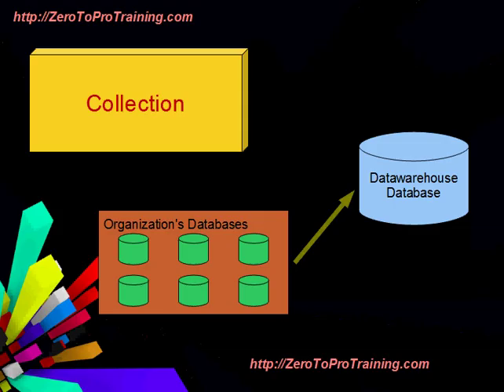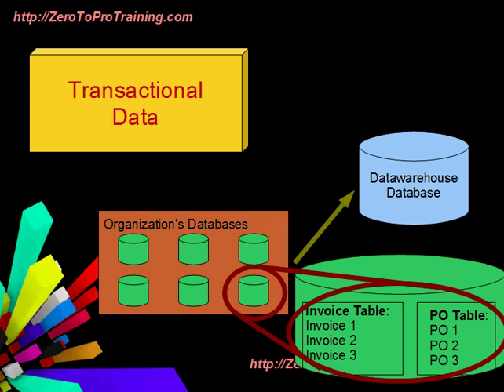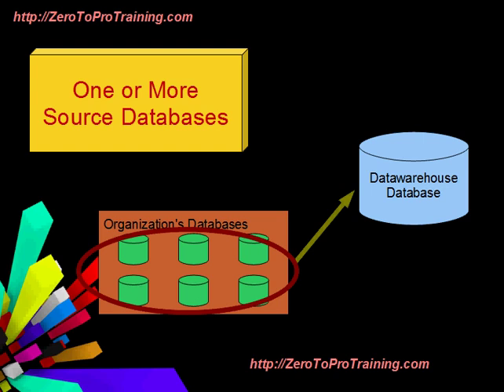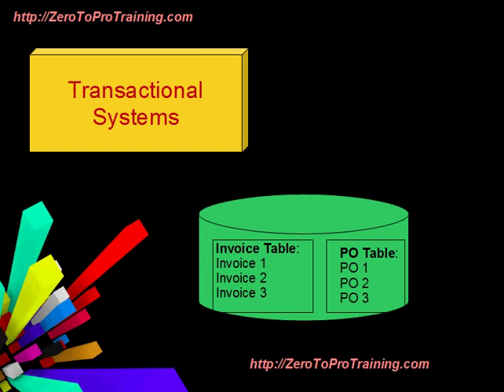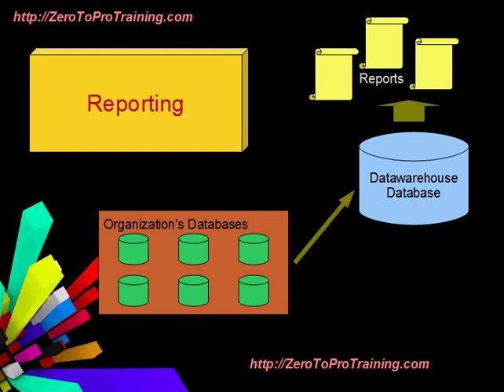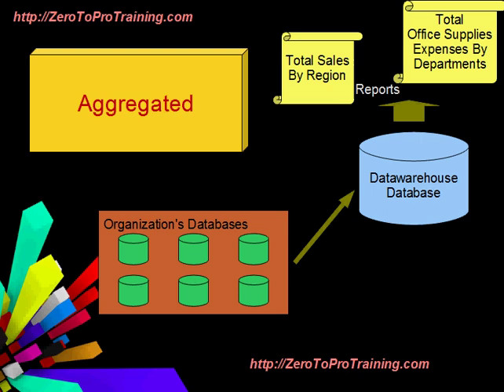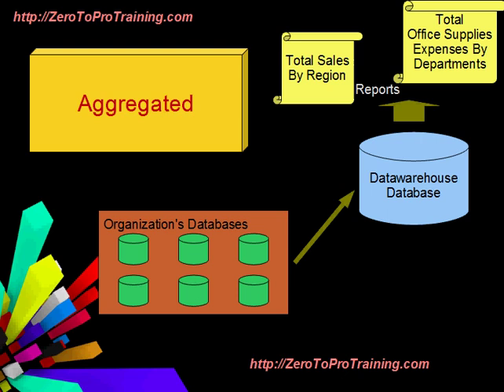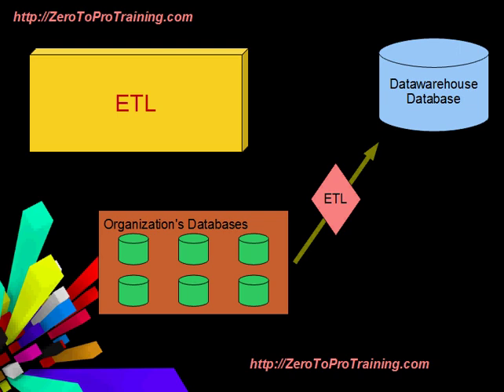Short Tutorial - Data-warehousing Overview